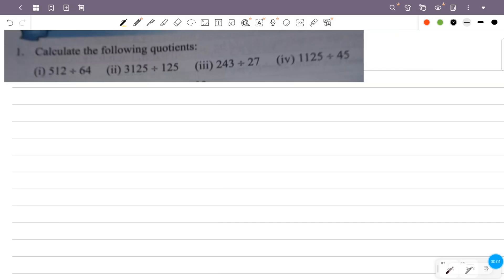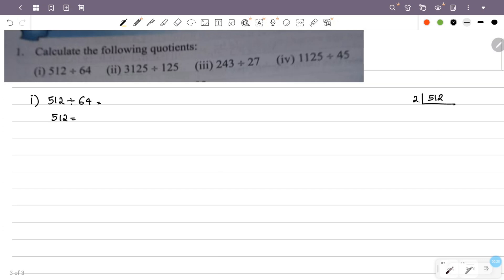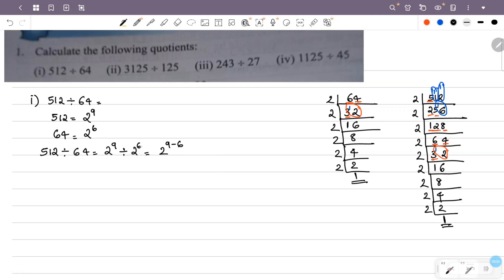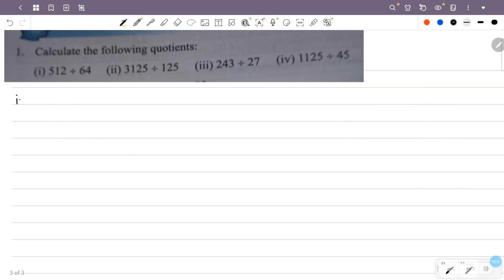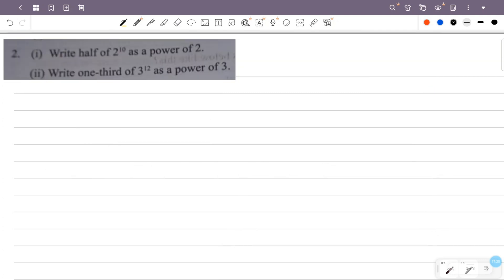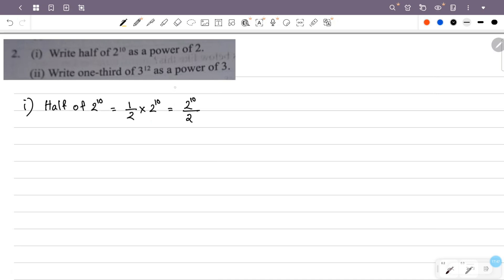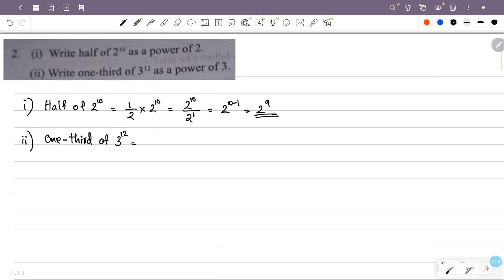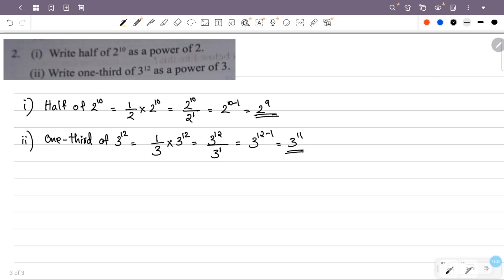class 7 maths chapter 8 repeated multiplication page 122 question 1 2 kerala syllabus scert part 6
This video is about class 7 maths chapter 8 repeated multiplication page 122 question 1 2 scert new textbook kerala syllabus part 6

1) class 7 maths chapter 8 page 122
2) STD 7 maths chapter 8 page 122 question 1 2
3) maths class 7 chapter 8 page no 122
4) 7th standard maths chapter 8 page 122
5) repeated multiplication class 7 chapter 8 page 122